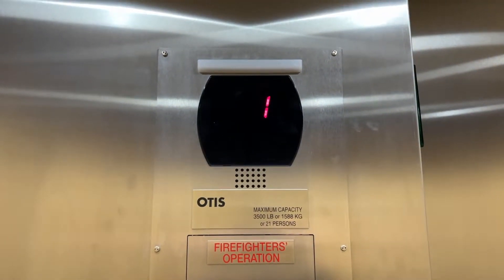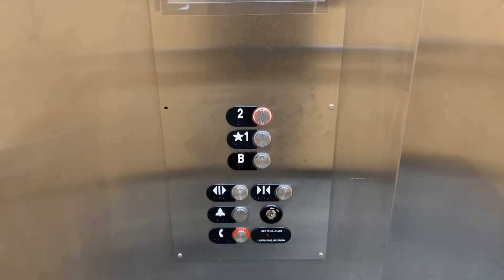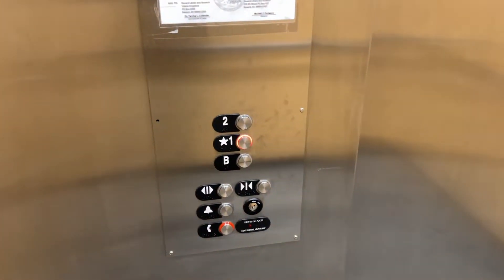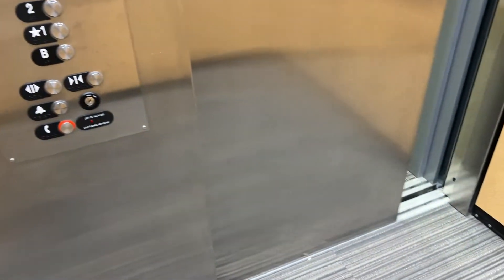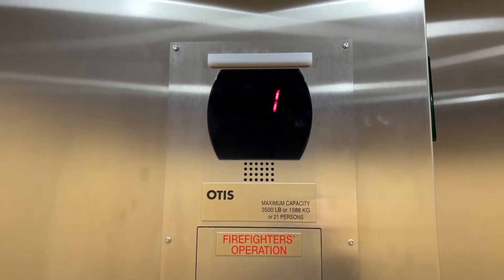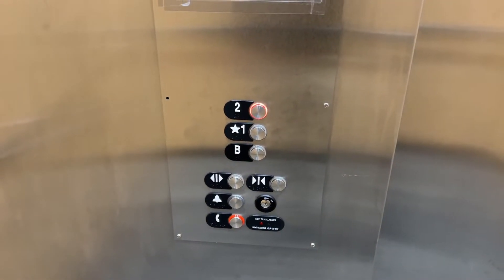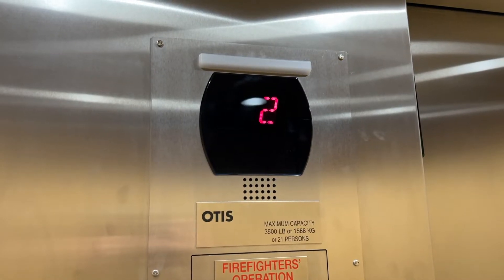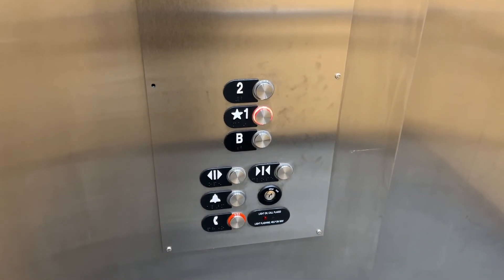Otis Hydraulic Elevator | Seward Community Library & Museum | Seward, AK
Shot on June 14, 2022.

This placed looked new from the outside and on Google maps! I guess not...